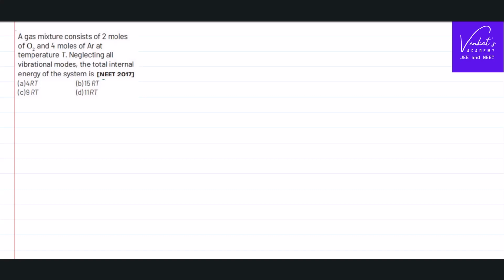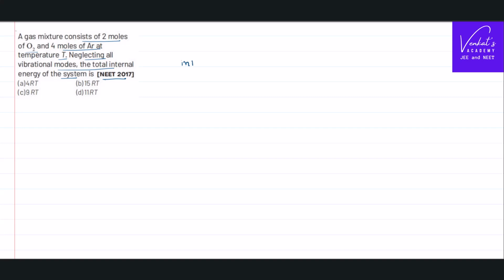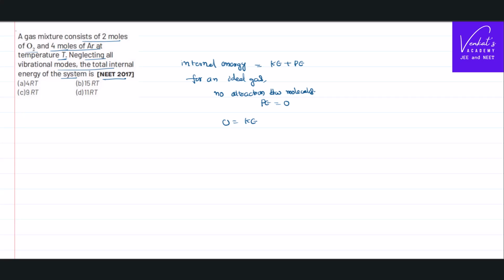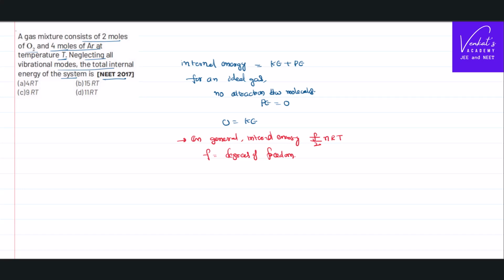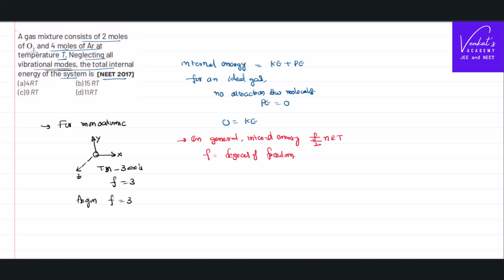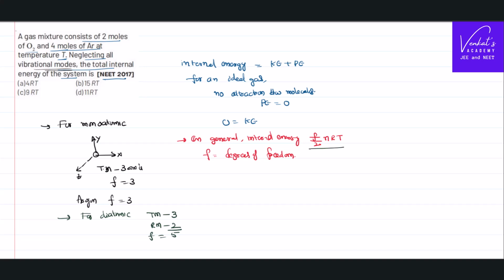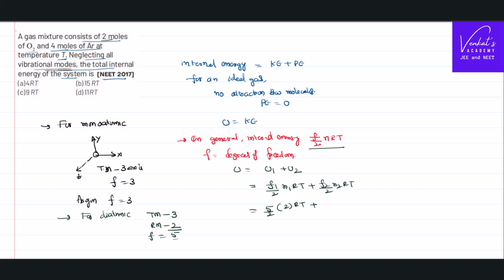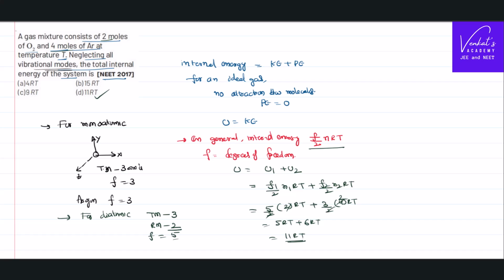NEET 2017 Question in Kinetic Theory of Gases Finding internal energy of mixture of two gases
The purpose of the Kinetic theory of the gases is to link to the macroscopic properties of the gases like pressure volume,temperature with the macroscopic properties of the gas molecules like displacement,velocity, momentum, force and kinetic energy.

To apply the connect theory of the gases to the molecules we shall make some assumptions.

1. We shall assume that the size of the molecule is very small and when compared with the volume of the gas occupied the volume of the gas molecules occupied is negligible.
2. The gas molecules are tiny in size , spherical in shape , neutral with respect to charge and all are identical.
3. The molecules moves  in all directions randomly with all possible speeds.
4. The collision of the gas molecules is an elastic. That means during the collision both momentum and kinetic energy are conserved. There is no wastage of energy in the format of sound light and heat.

Mean free path:

The average distance molecule can travel without colliding the neighboring molecules is called as mean free path.When the molecule starts its journey, its motion is so random under regular that the we cannot predict what is going to be its path is.

In between any of the two collisions, the molecule travel some distance and by measuring this total distances and by dividing it with the number of the collisions we can calculate the value of the mean free path.

The gas which obeys all gas laws at all temperatures and pressures is called an ideal gas. In reality no gas is actually Ideal and all the existing gases are called real gases.While explaining kinetic theory of the gases, anyway we assume that the gas is Ideal.

Practically real gas obeys all gas laws only at high temperatures and low pressures.

Heat engines are also important part of thermodynamics and using them, heat energy can be converted into mechanical energy and they can not have full efficiency.